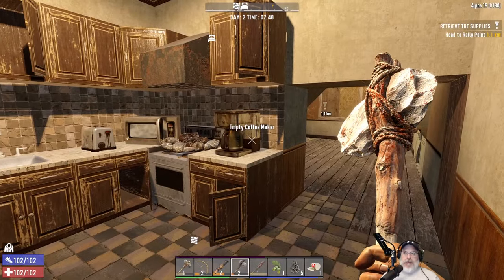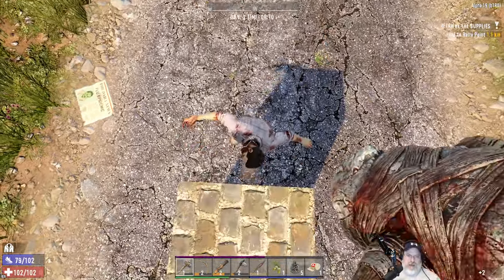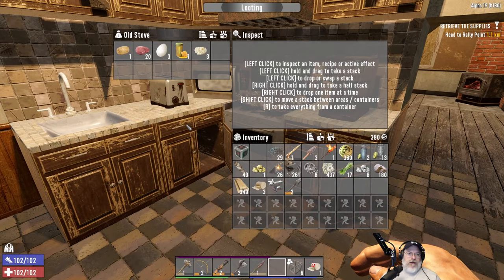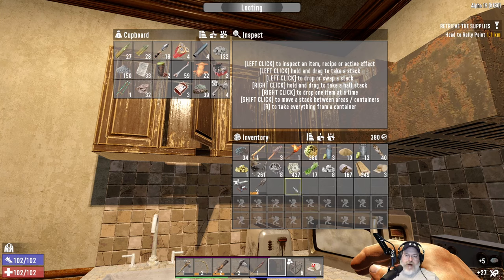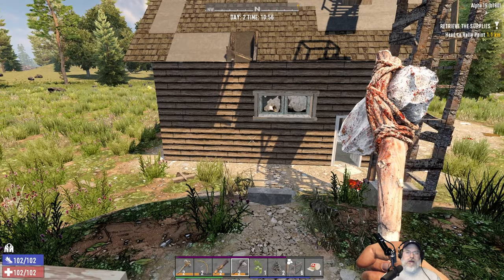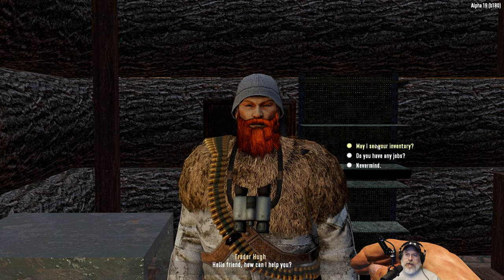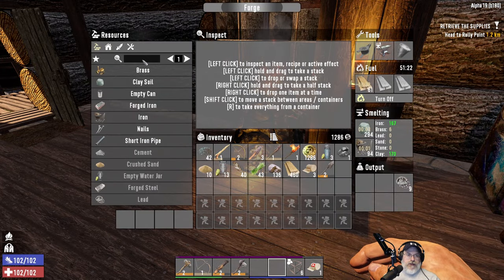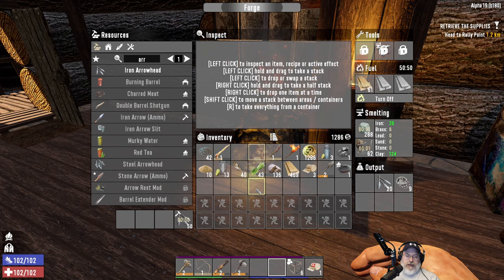7 Days to Die Alpha 19 Insane Nightmare | E3 Chicken Punching